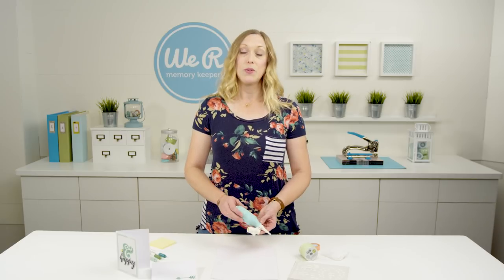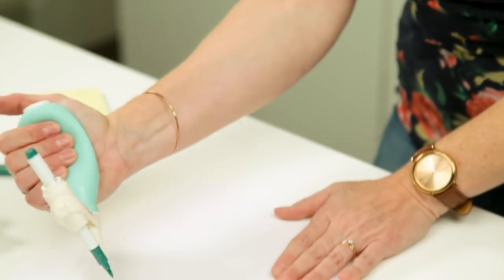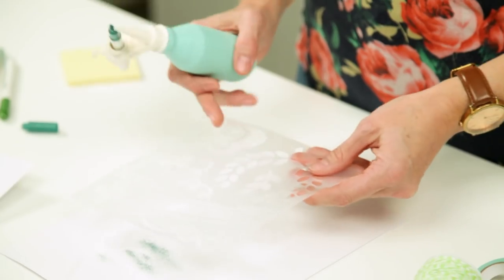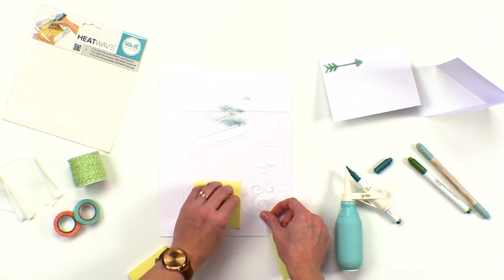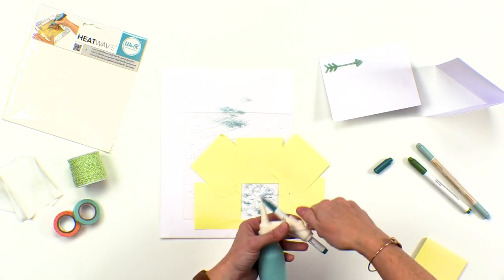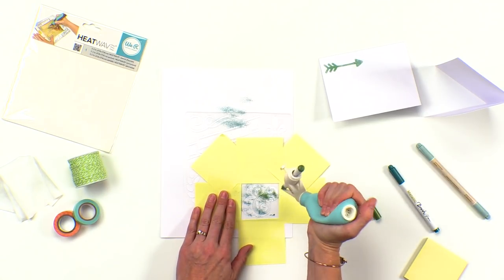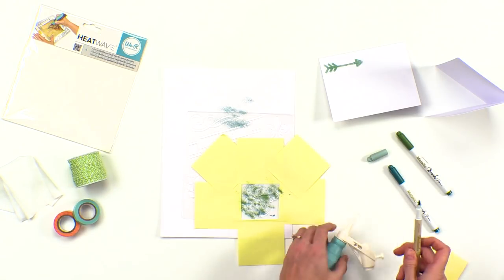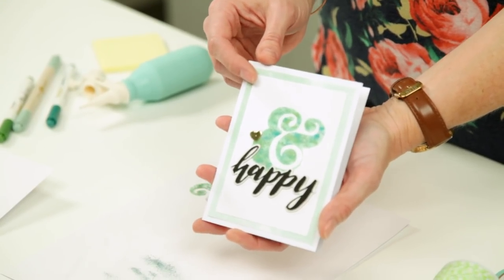We R Memory Keepers Marker Airbrush Tutorial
Learn how to use the Marker Airbrush with stencils to create beautiful, mixedmedia texture and color on your papercraft projects with designer Aly Dosdall.